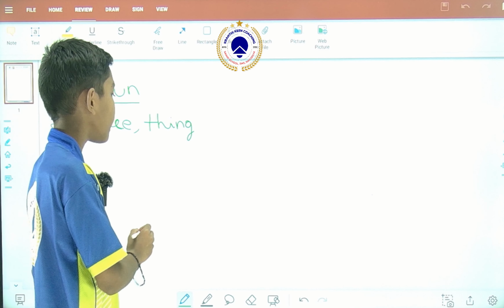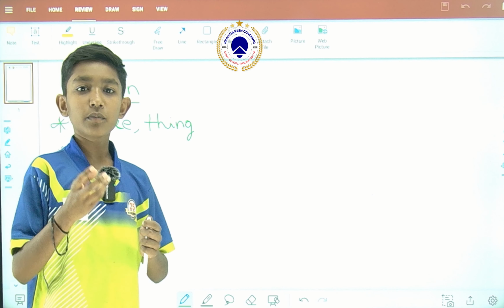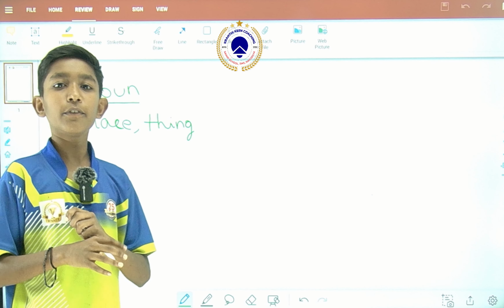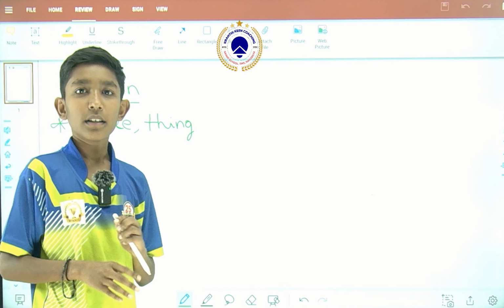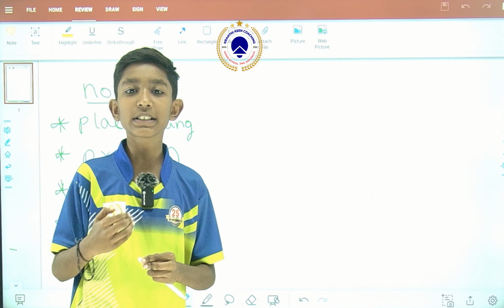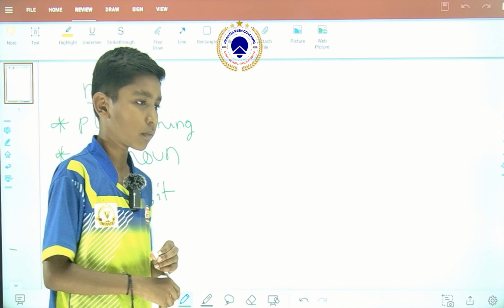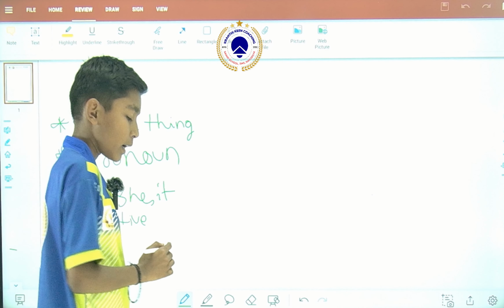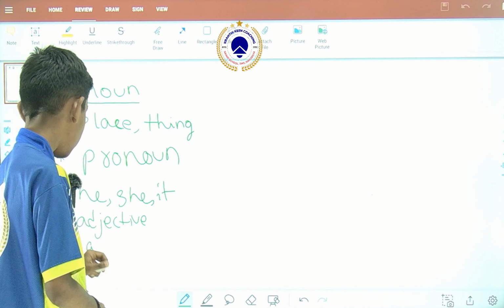Sainik School English Article Class 6th| Paper Discussion English By Kranthi Keen Coaching Student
Sainik School English Article Class 6 | Paper Discussion | By Kranthi Keen Coaching Student"

Description:
Gear up for your Sainik School Entrance Exam with this English Article Class for Class 6th! 🚀 Join us as one of the students from Kranthi Keen Coaching walks you through a detailed paper discussion to help you master the English section.

✅ English Article Writing Format and Tips
✅ Step-by-step paper discussion
✅ Common mistakes to avoid
✅ Key strategies to score high marks
✅ Exam-focused insights for AISSEE

✔️ Learn from a top-performing student
✔️ Perfect for Sainik School aspirants preparing for Class 6th exams
✔️ Easy-to-understand explanations with practical examples

🎯 Don’t miss out on these expert strategies to crack the Sainik School English paper!